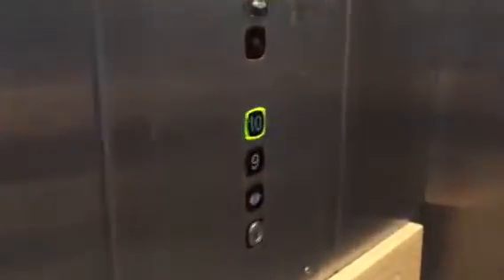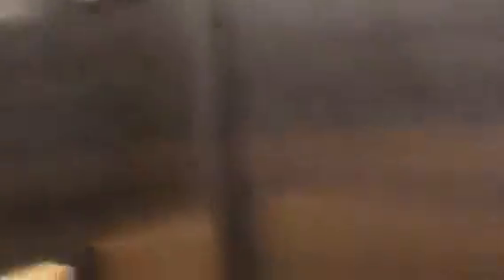Riding an EPIC classic 80’s Finland style KONE Elevator at Zurich Airport!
This lift will be replaced with a shit generic